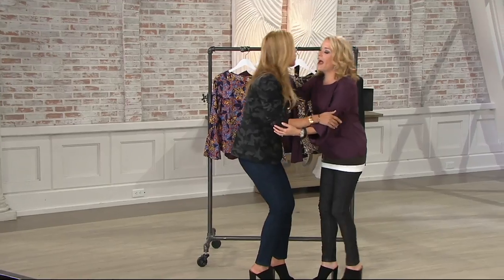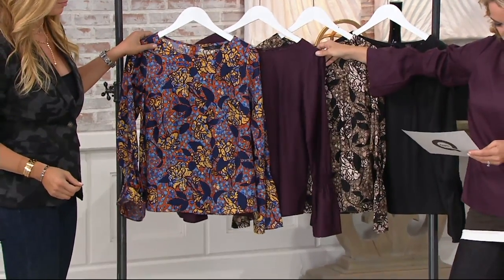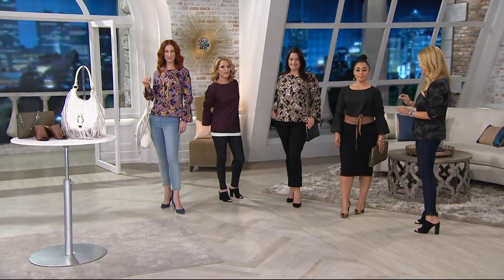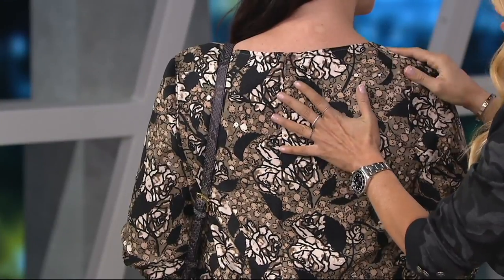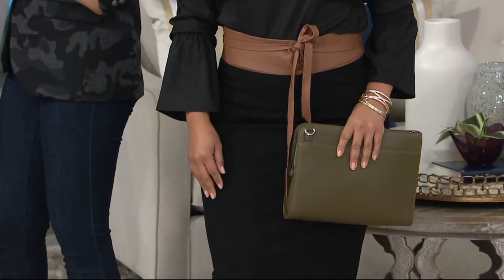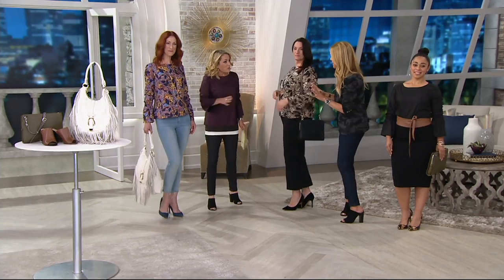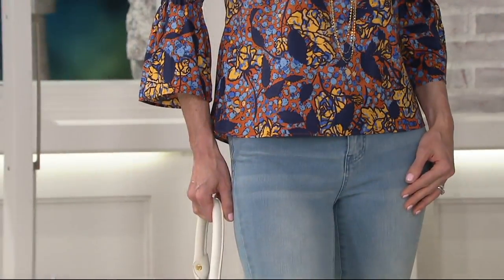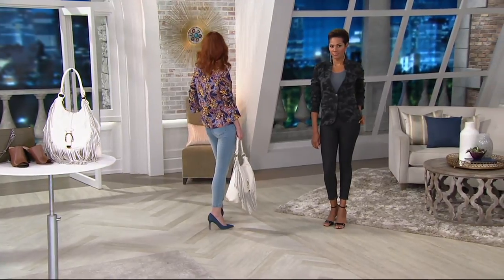G.I.L.I. Long Sleeve Woven Top w/ Bell Sleeves on QVC